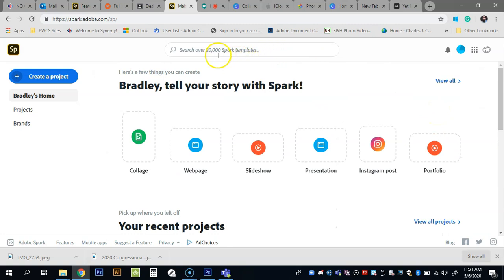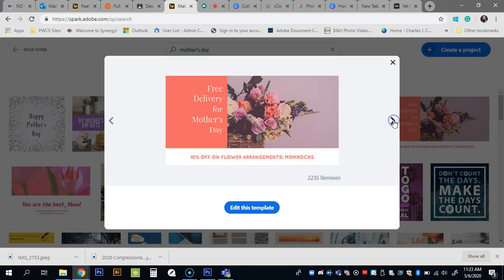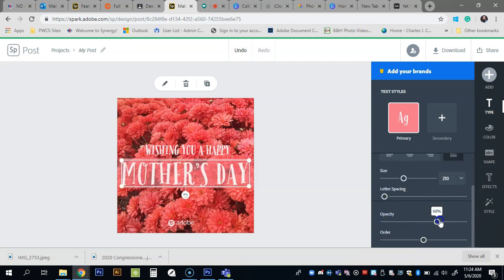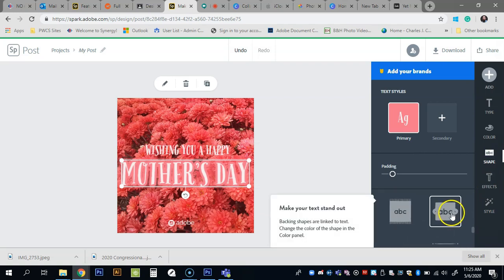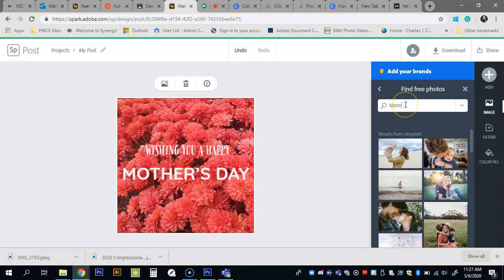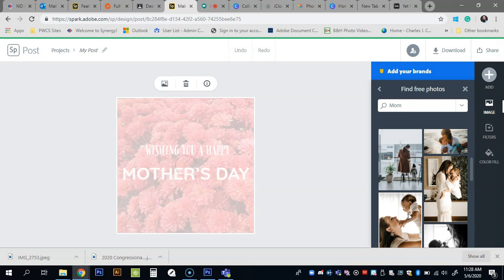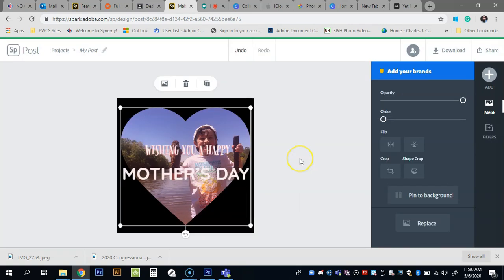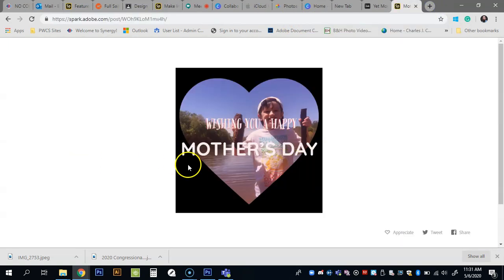Adobe Spark Card design tutorial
A short tutorial on how to get started and create a card in Adobe Spark. You will also learn how to share or save the card.